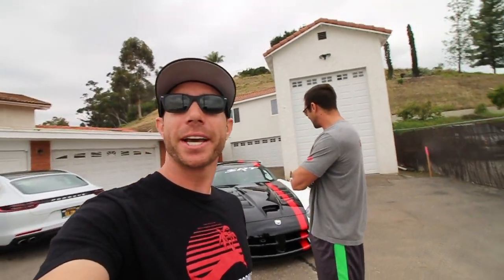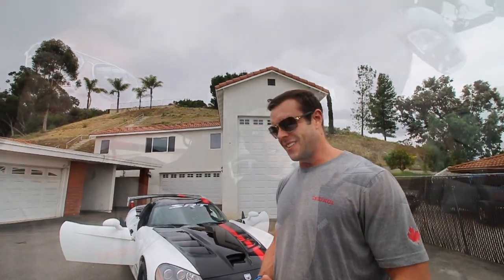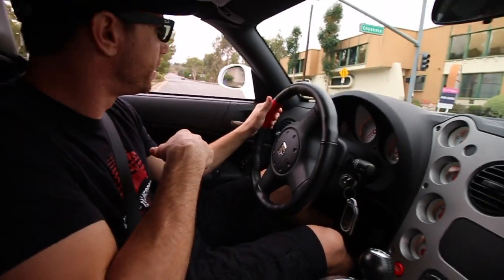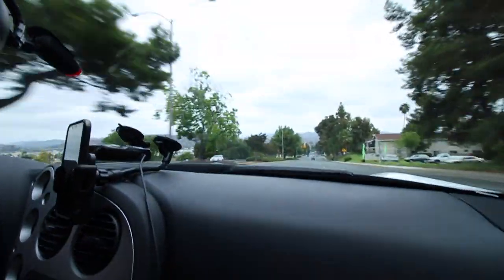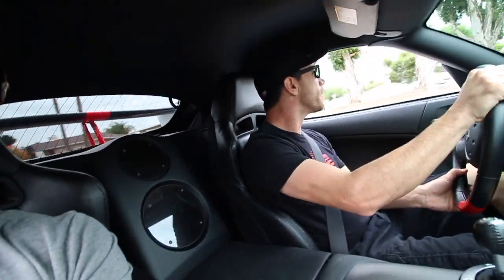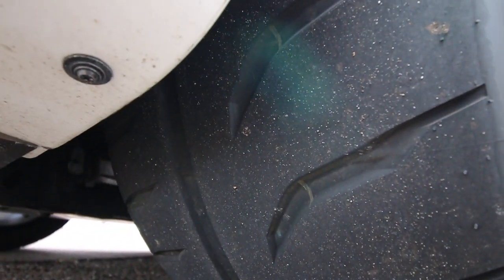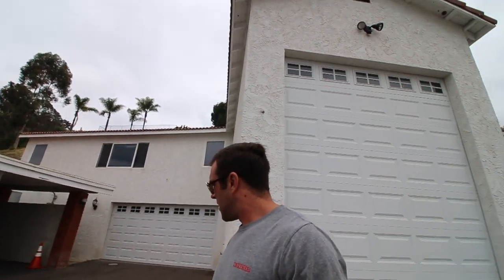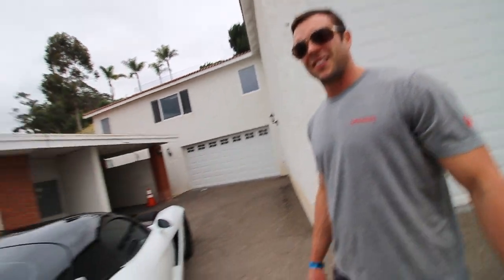Taking my GoPed buddy for a ride in the 800HP Viper ACR!!!